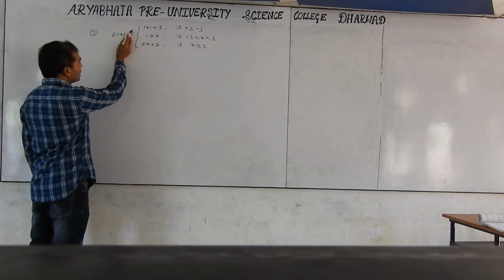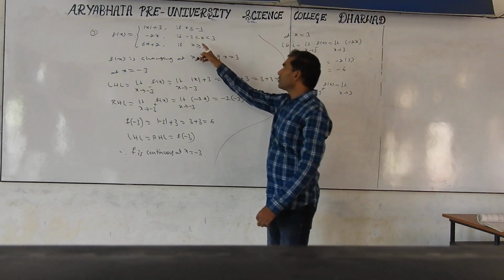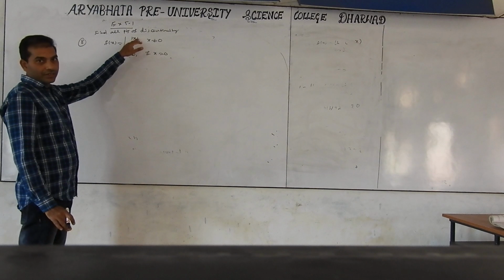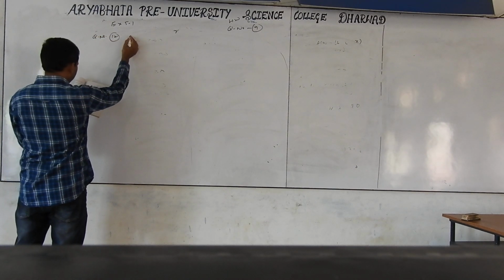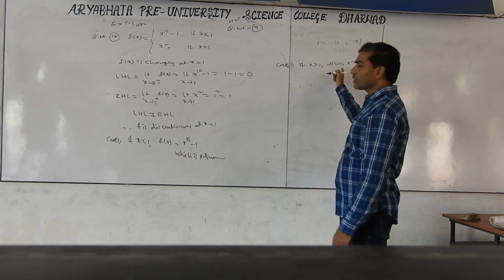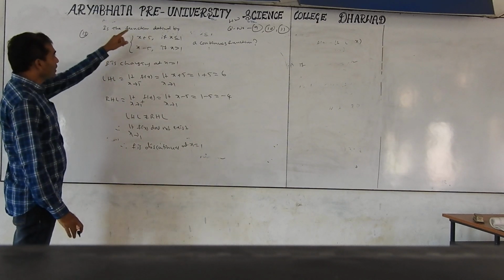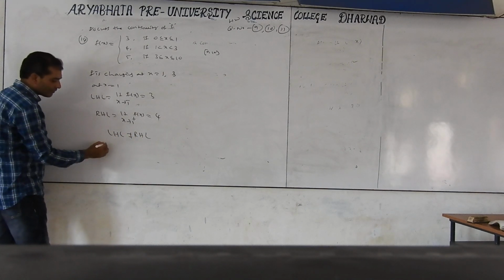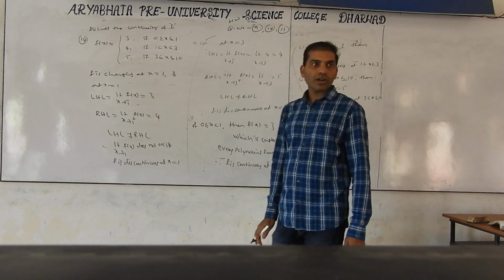Konnurs Aryabhata theory classes CONTINUITY AND DIFFERENTIALBILITY Prof Ramesh Sir PART 5